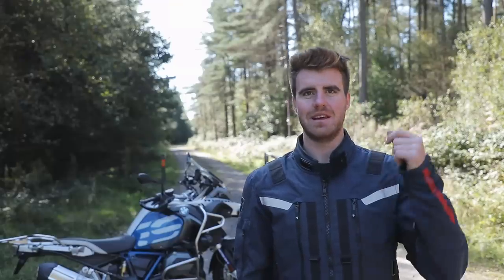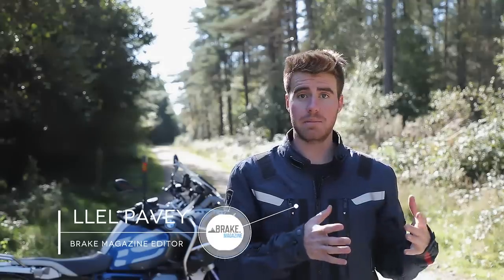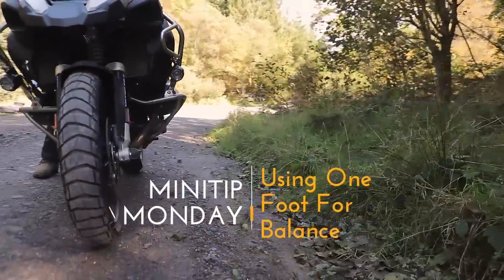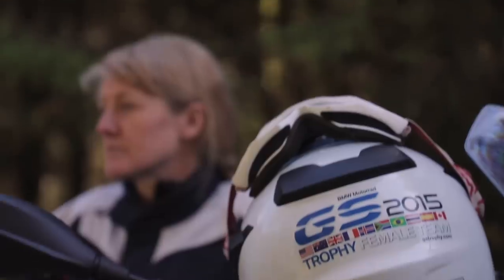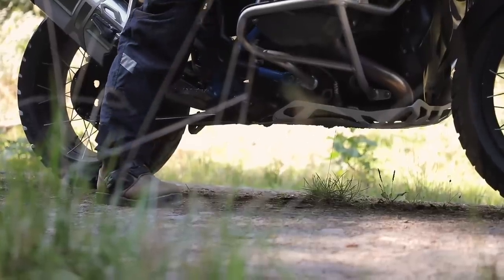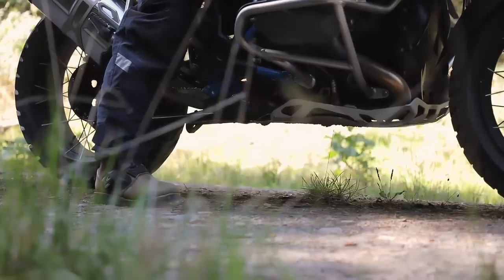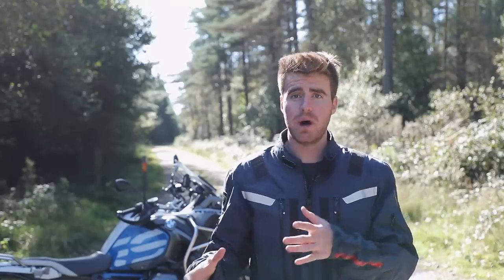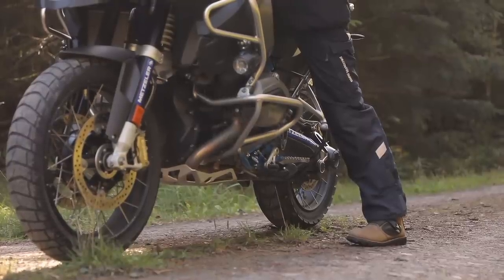How To Ride Any Size Motorcycle - Tips for short people!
Some tips matter more than others, and this mini tip fall squarely into the category of motorcycling fundamentals you didn't know you needed.

Using one foot to balance on a motorcycle will make your life easier and easier, especially as the riding becomes more tricky. Make it a habit and you'll thank yourself time and time again.